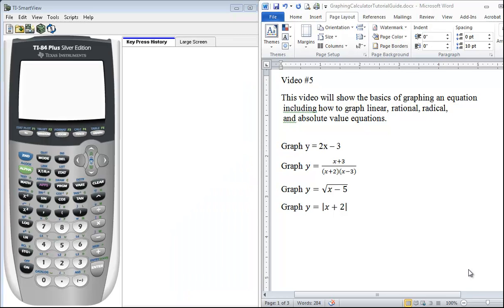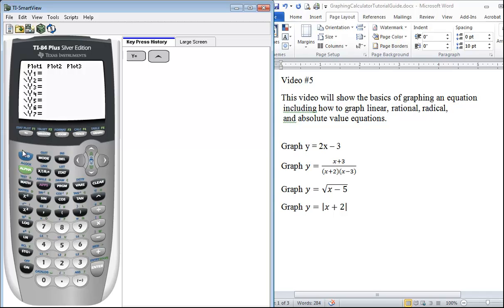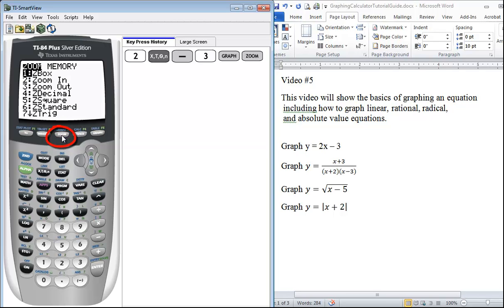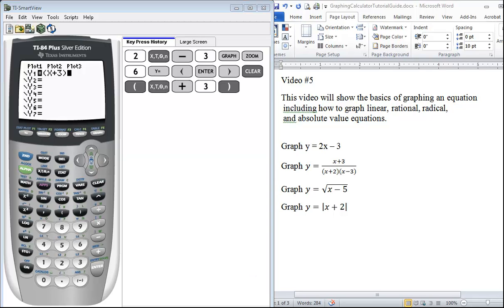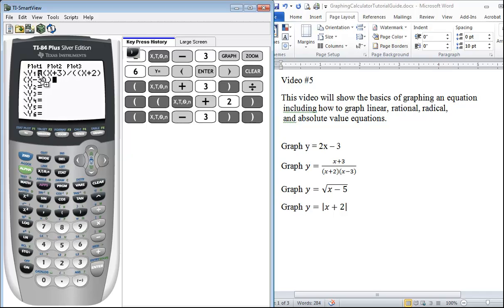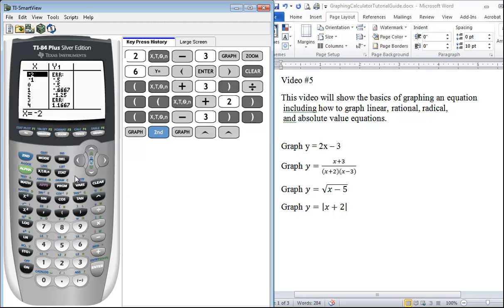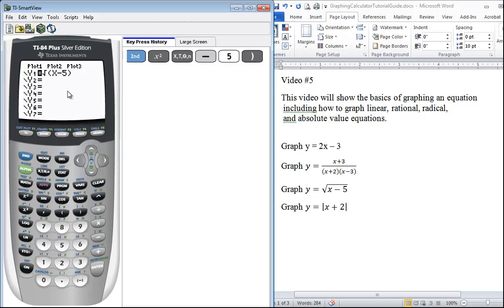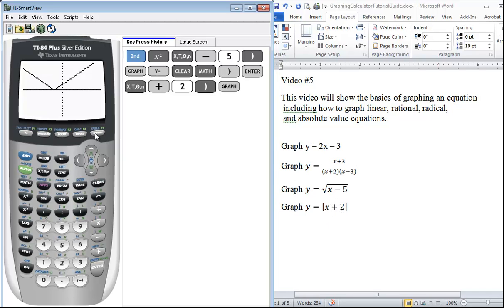TI-84 Tutorial: How to graph equations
This video will show the basics of graphing an equation
 including how to graph linear, rational, radical,
 and absolute value equations.

Graph y = 2x -- 3
Graph y=(x+3)/((x+2)(x-3))
Graph y=√(x-5)
Graph y=|x+2|